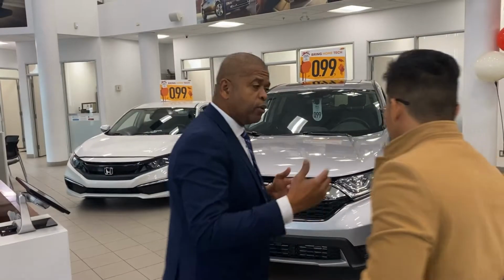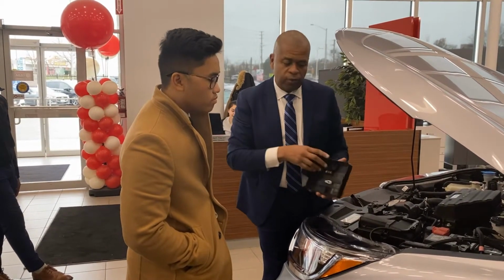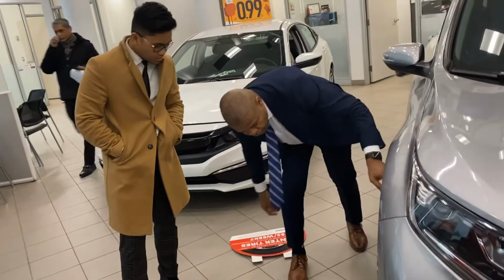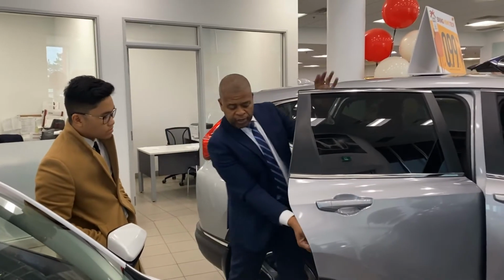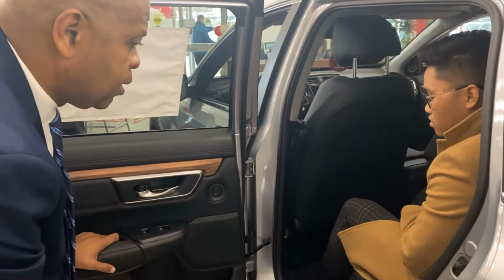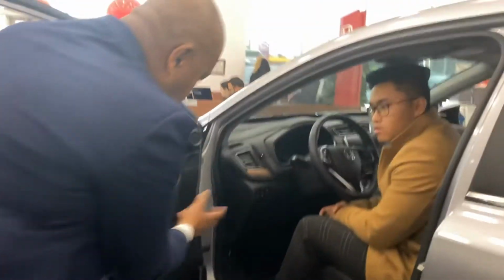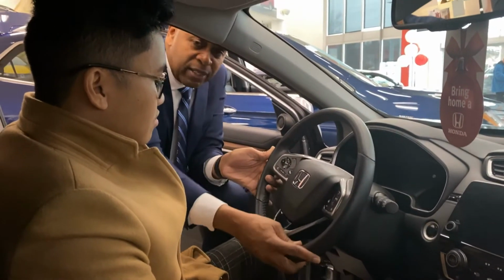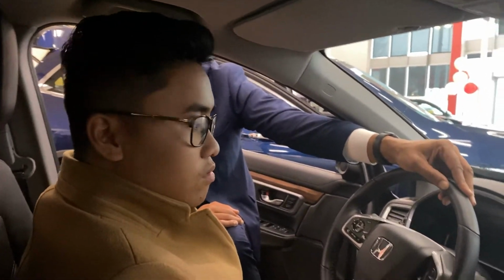Vehicle Walkaround Tips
The walkaround is a crucial part of being a successful salesperson. It shows your customer that you know your product and gives you time to ingratiate yourself to them. Here's Sean walking around a CRV with some Drive Institute students, and highlighting one of the most common problems when using a showroom vehicle.

⚙️ Put Your Career Into Gear!